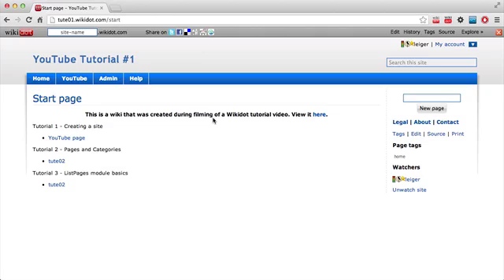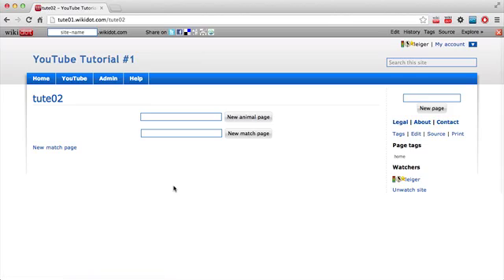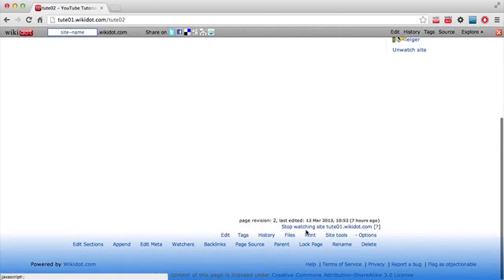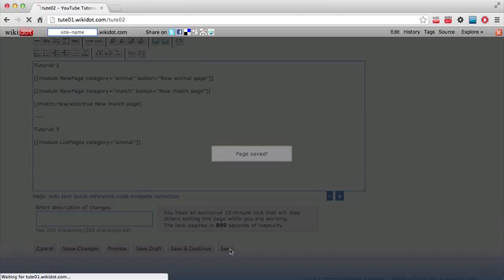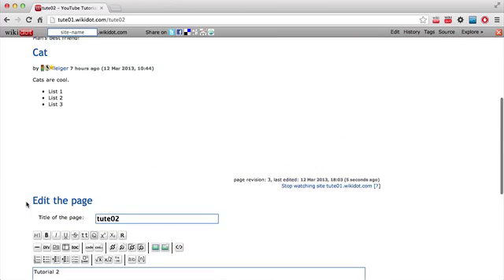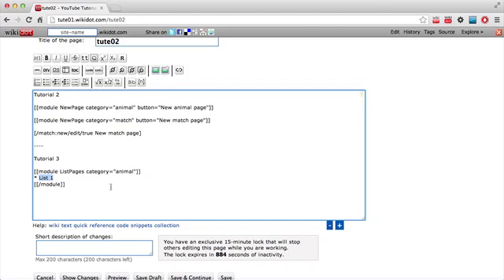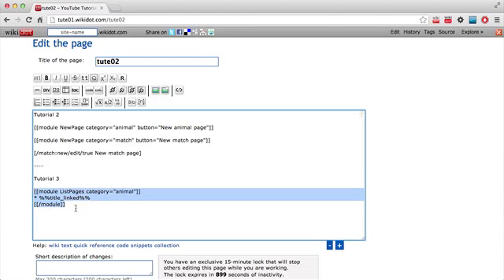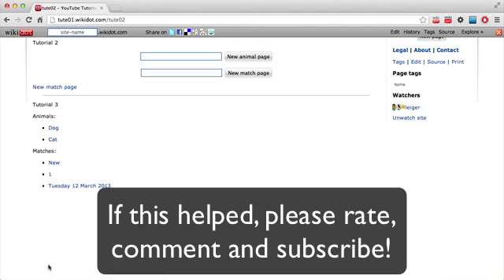ListPages module basics | Wikidot 101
Basic syntax for the ListPages module - which is used to list existing pages on your wiki.

ListPages module documentation (may be a bit overwhelming!)